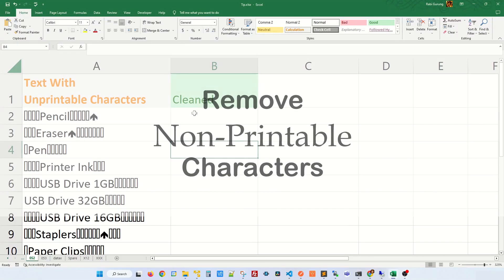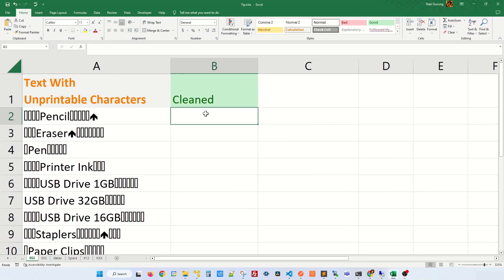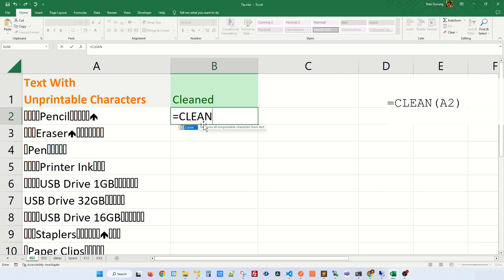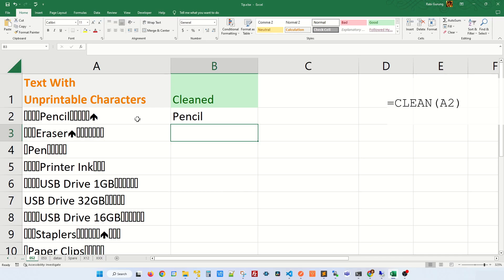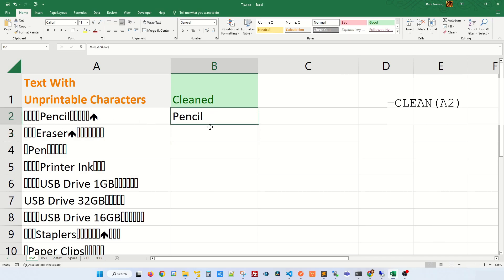How to Remove Non-Printable Characters in Excel - Excel Tips and Tricks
Learn how to remove non-printable characters.

When text that was imported from another program contains characters that your operating system might not be able to print, use CLEAN. For instance, CLEAN can be used to remove non-printable low-level computer code that is typically found at the start and end of data files.

The CLEAN function was designed to remove the first 32 nonprinting characters in the 7-bit ASCII code (values 0 through 31) from text. In the Unicode character set, there are additional nonprinting characters (values 127, 129, 141, 143, 144, and 157). By itself, the CLEAN function does not remove these additional nonprinting characters.